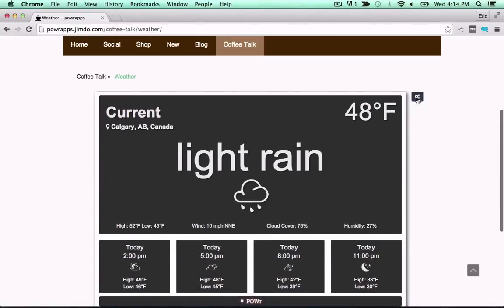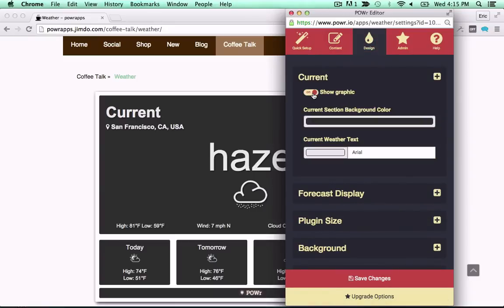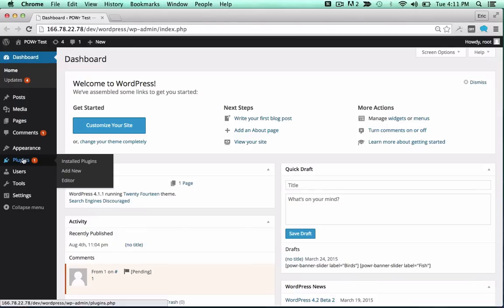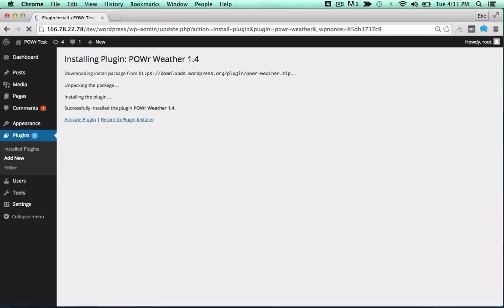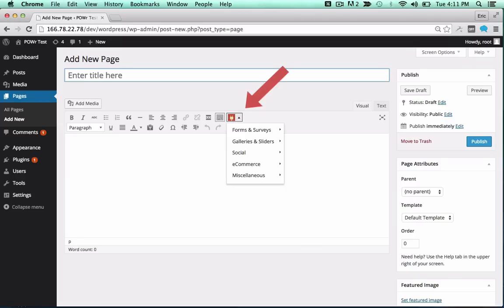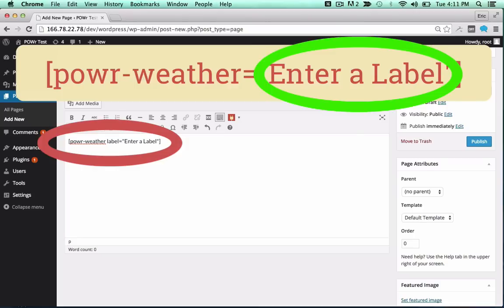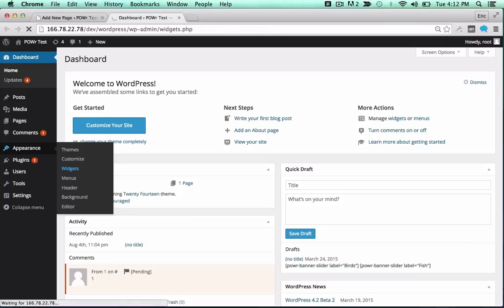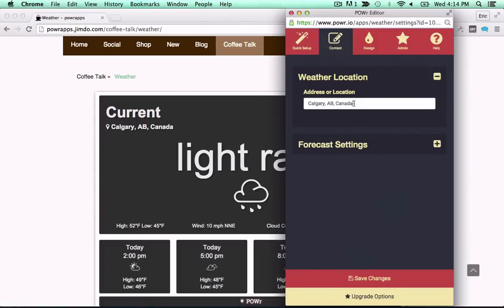How to Add Weather to WordPress for FREE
Add Weather to WordPress. POWR is a set of cloud-based Plugins for any website. Add this custom Weather Plugin to WordPress in seconds. This free WordPress Weather Plugin is mobile-responsive, fully-customizable, and requires no code to use. You can embed Weather in WordPress with any WordPress theme or template, and add to pages, posts, sidebars, and footers. Then use the WYSIWYG live editor right in your live page. A perfect Weather Plugin for eCommerce, online portfolios, product pages, branding sites, and more.